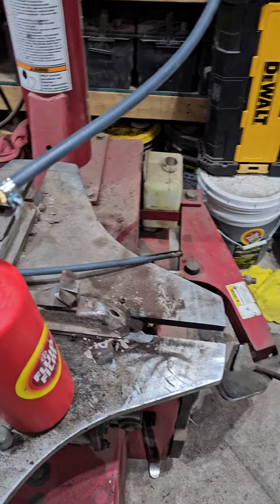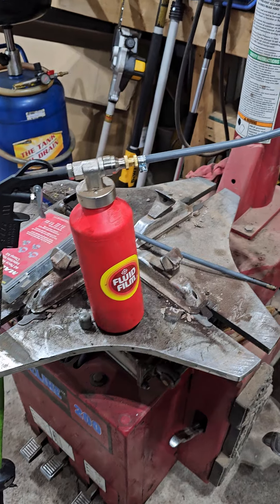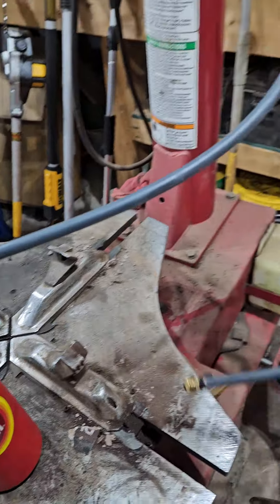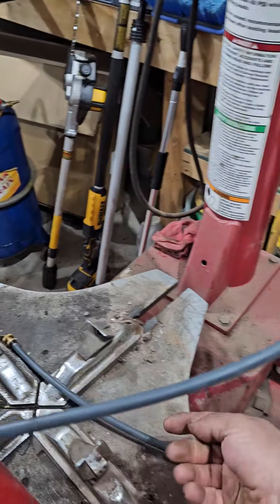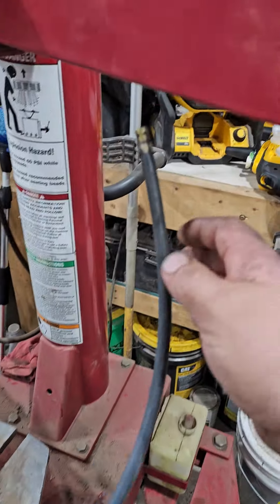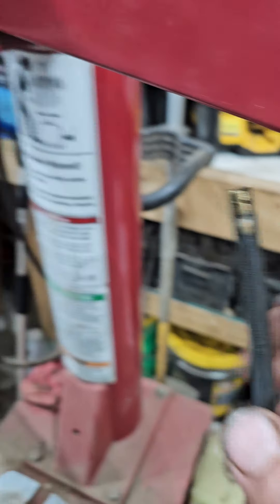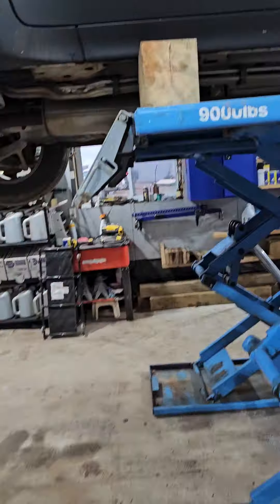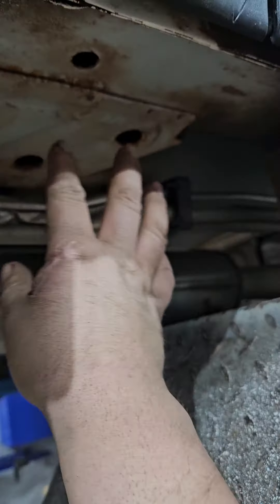60 Sec Shop Tour #184